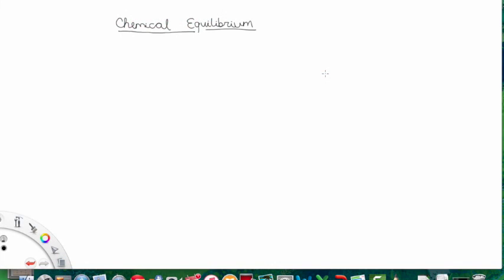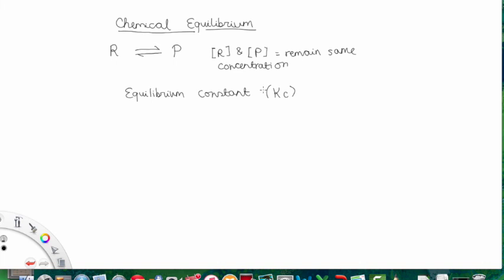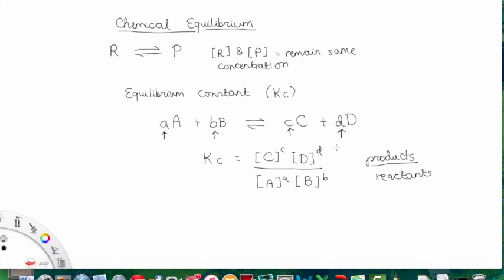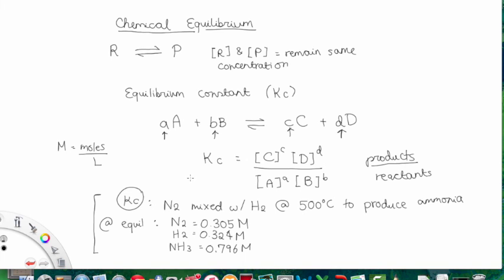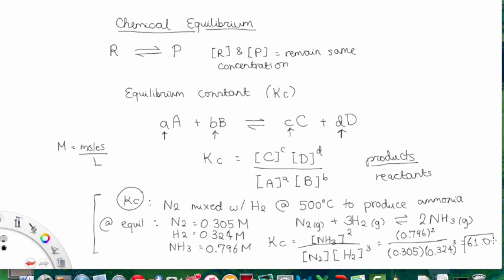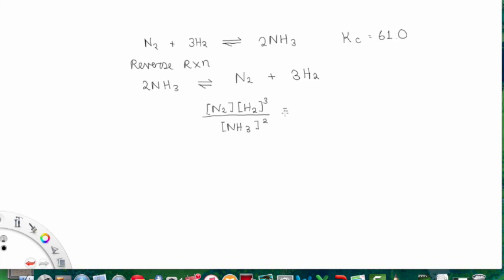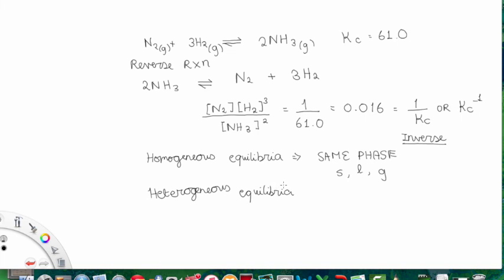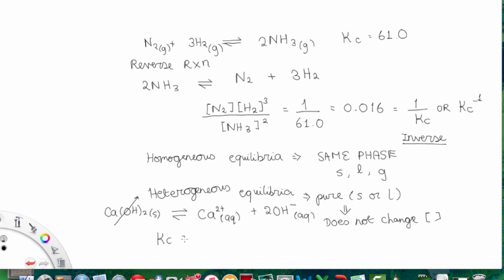Equilibrium | Overview pt 1 | Structure, Equilibira, Acids & Bases | Griti